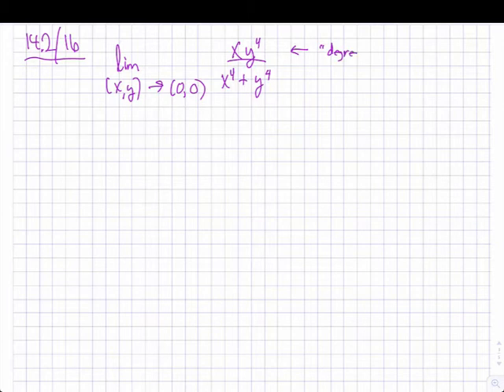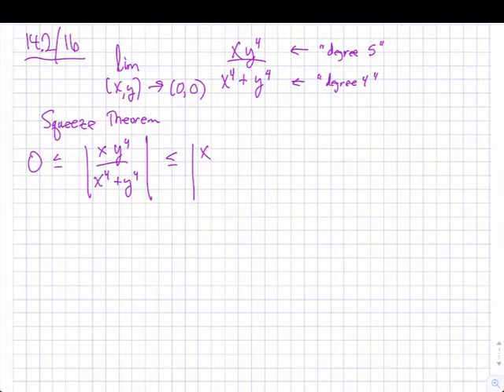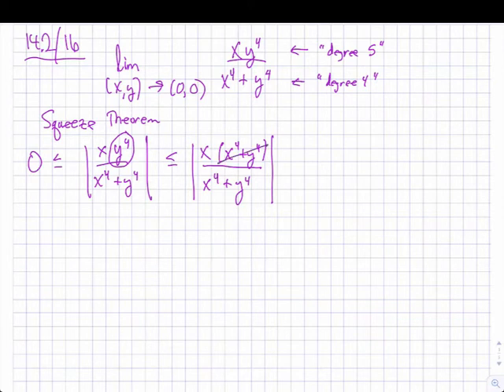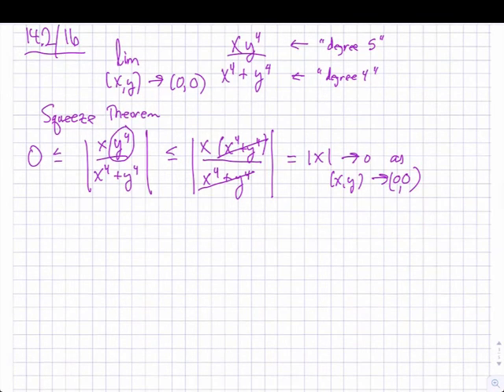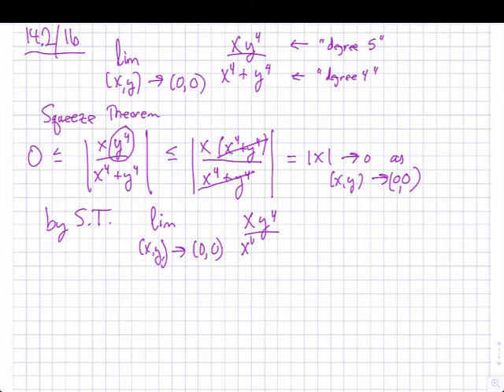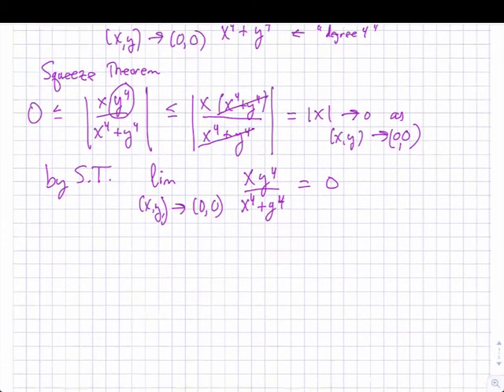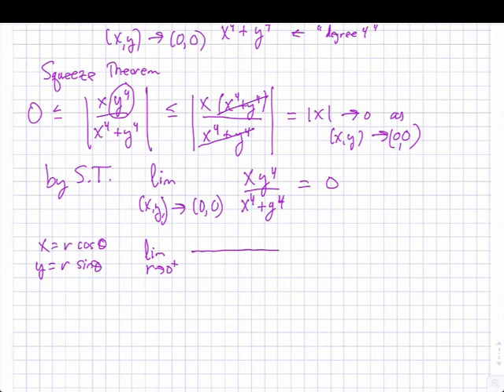14p2 problem16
Problem 16 from 14.2 of Steward 8e